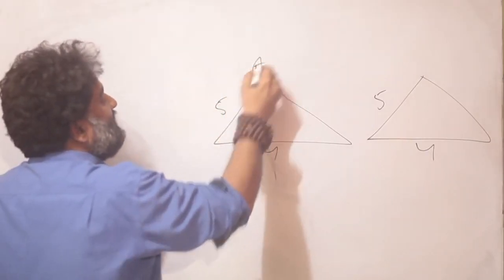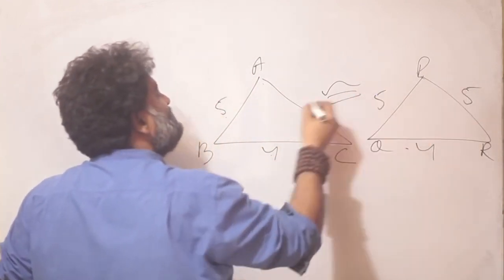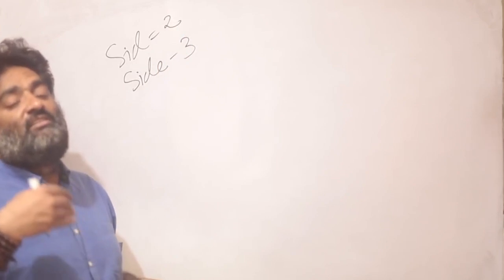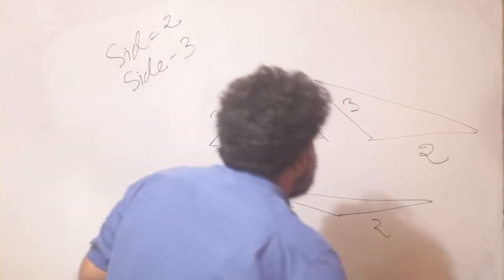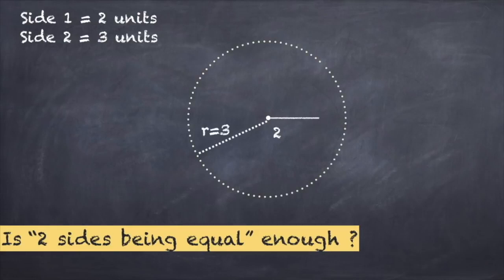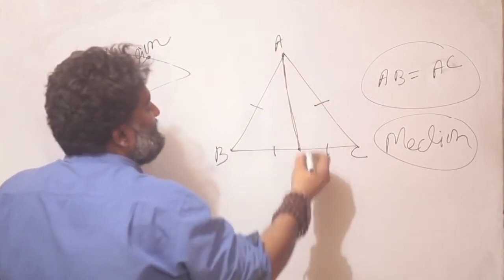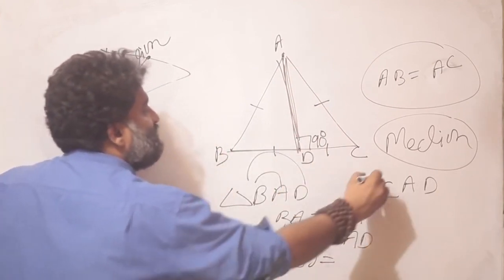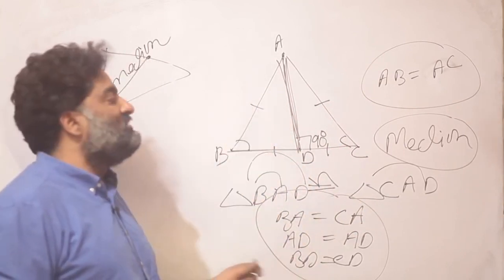G101 : SSS Congruence and Isosceles triangles